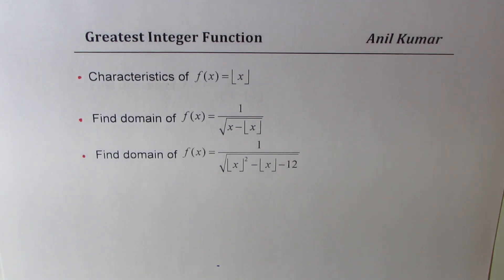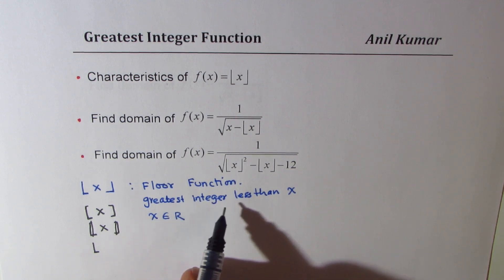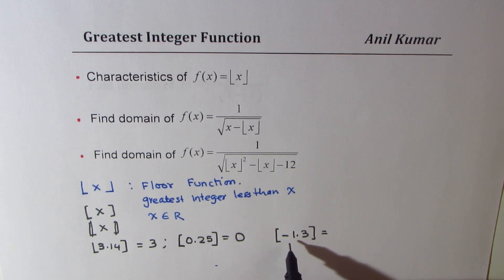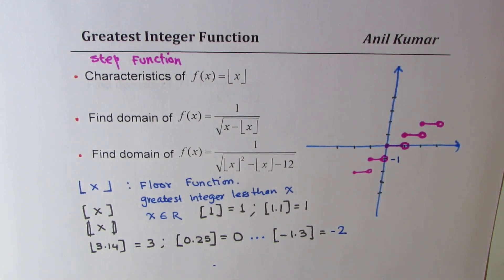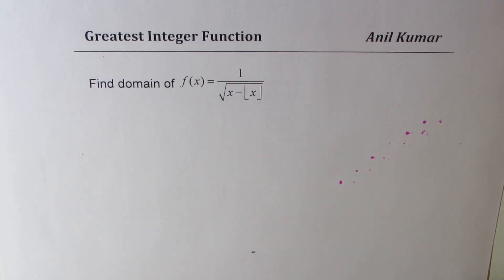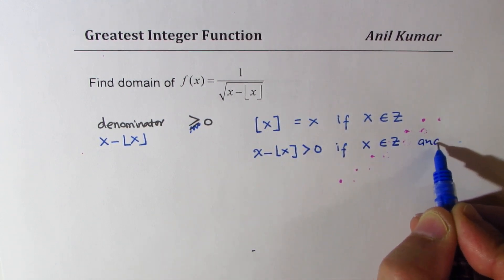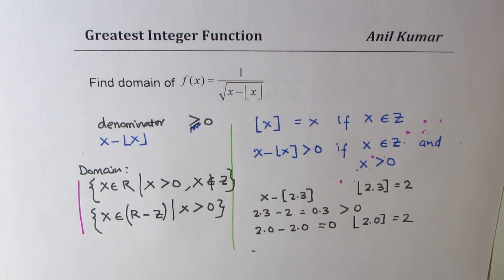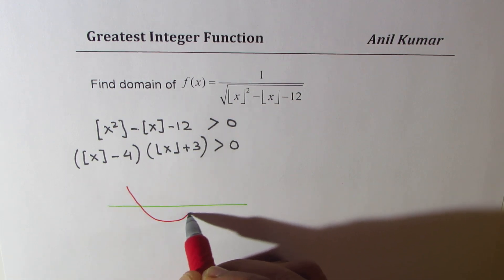Domain for Greatest Integer Floor Composite Functions Challenge